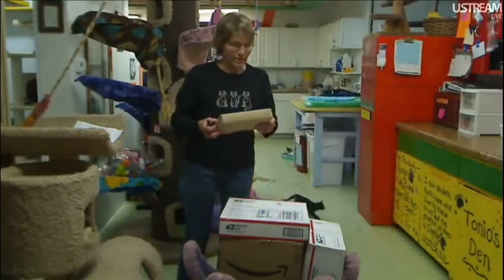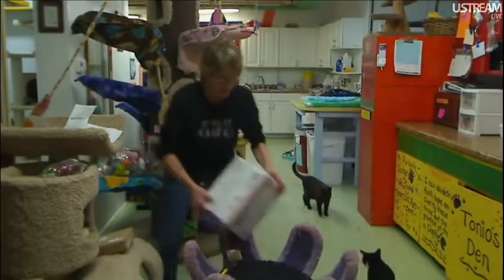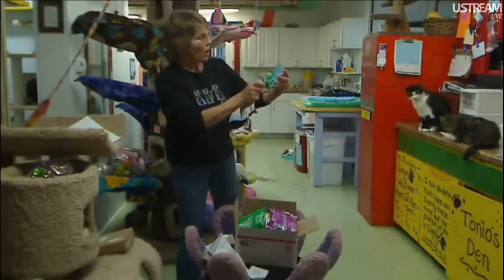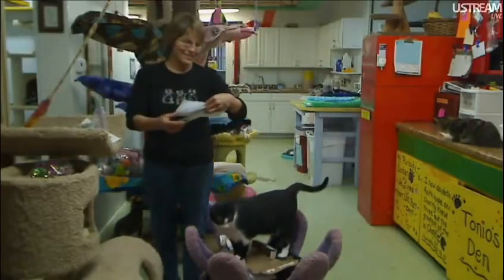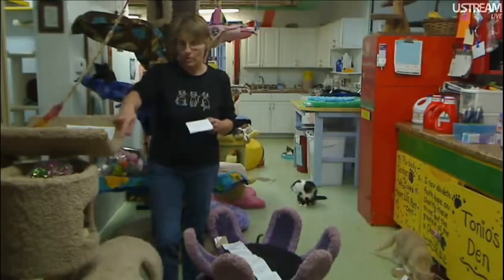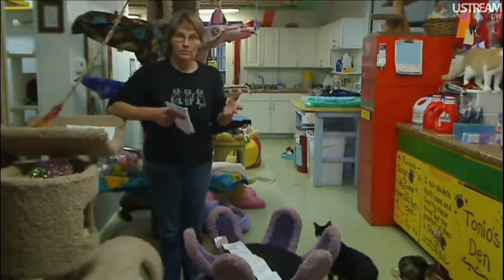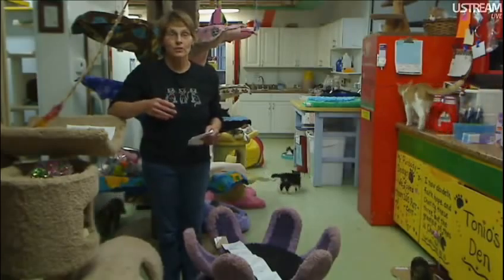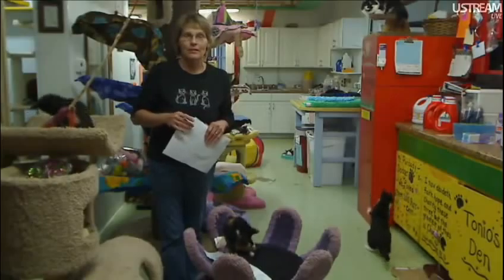FFRCBoxes&Updates-10-11-11.flv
Friends of Felines Defiance OH
Box opening and updates 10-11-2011

I started recording early tonight so you will need to go in a little bit to where she starts.